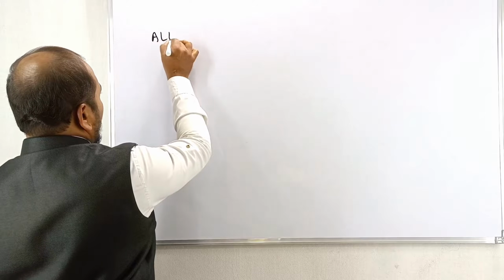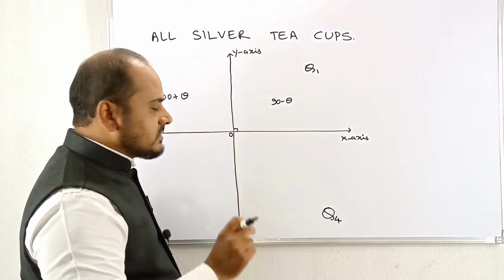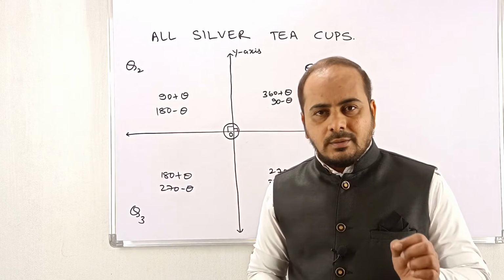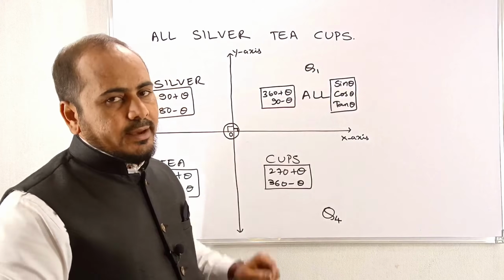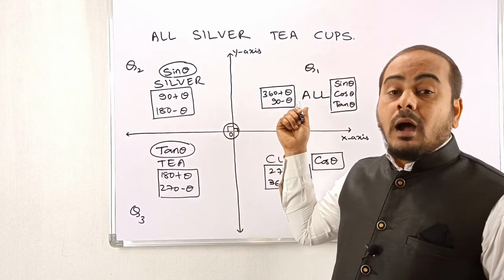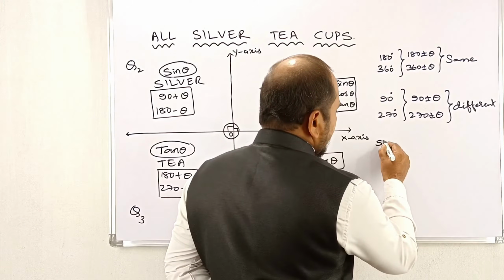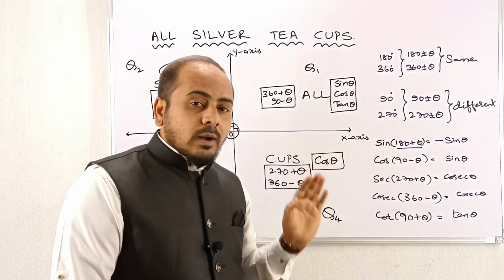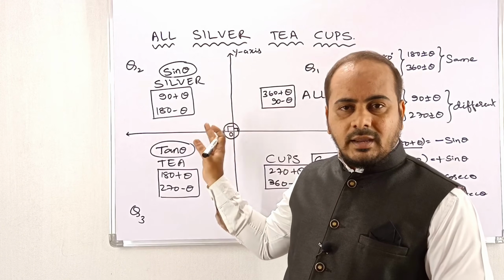All Silver Tea Cups(All Students Take Coffee)||Trigonometry||Tips&Tricks